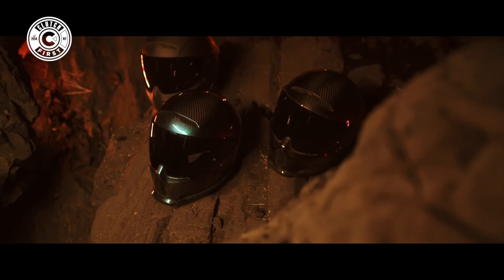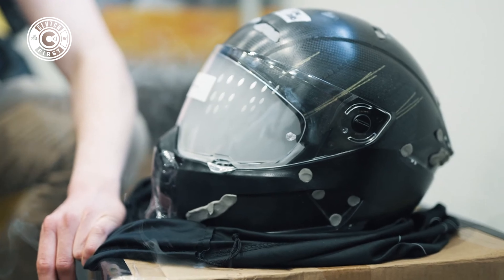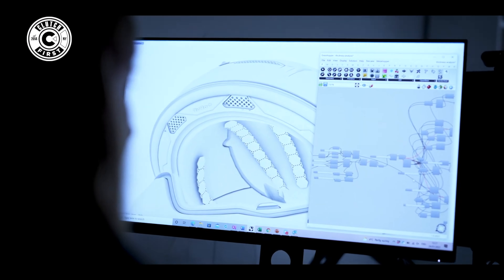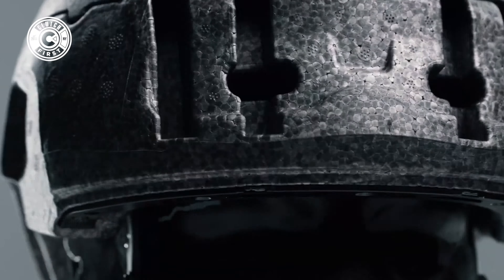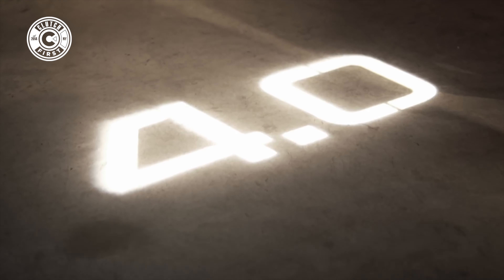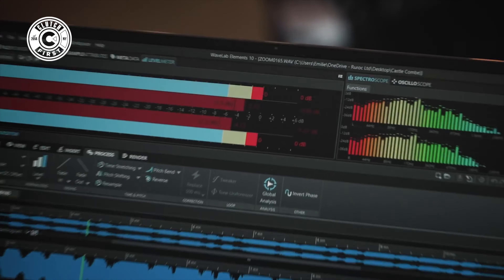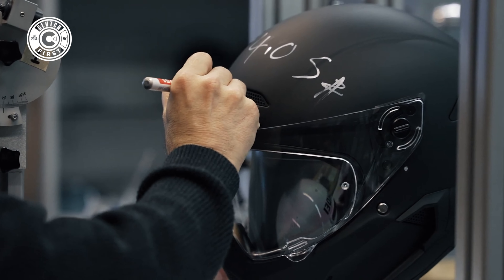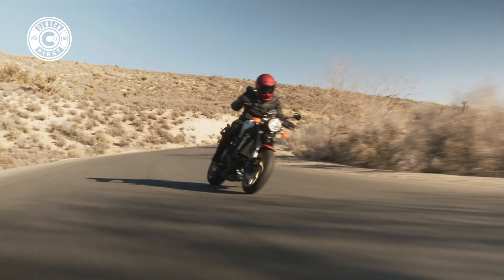Wait! There's Another One?!? | Ruroc Atlas 4.0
In all honesty, I’m quite excited with the new iteration of The Ruroc Atlas 4.0 as it seems most or all past complaints and concerns have been fixed. The Ruroc Atlas 4.0 is one of the first motorcycle helmets on the road to meet ECR 22.06. It also exceeded all testing standards by a minimum of 20%, to provide the best protection. Comfortability has also been fully re- engineered with a head liner, cheek pads, fit and acoustic control. The Ruroc Atlas 4.0 also has internal foams that allows removal for maintenance. Finally, they’ve simplified the Atlas 4.0 shell to reduce turbulence and enhance riding stability allowing you to ride longer with more comfort and less strain. Are you getting yours?

QuadLock Motorcycle Mount:
PitBull Stands